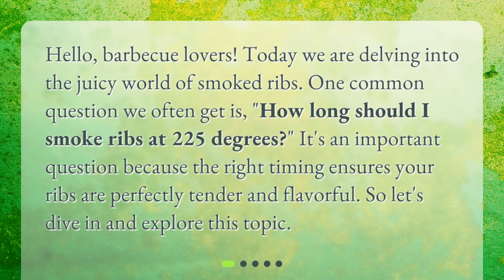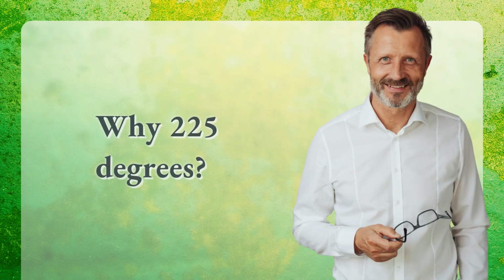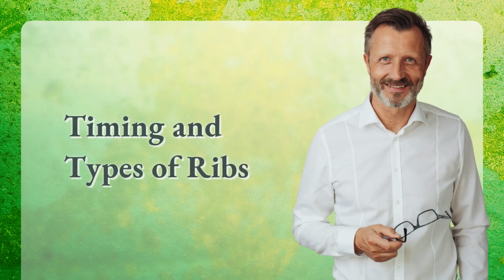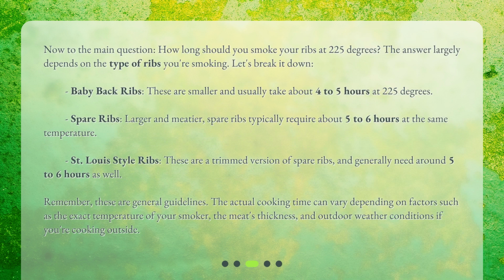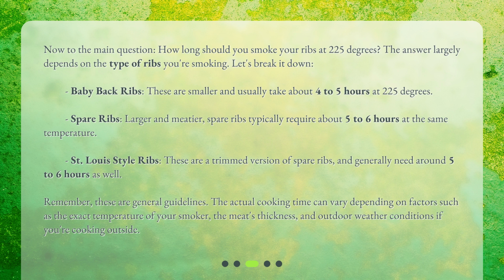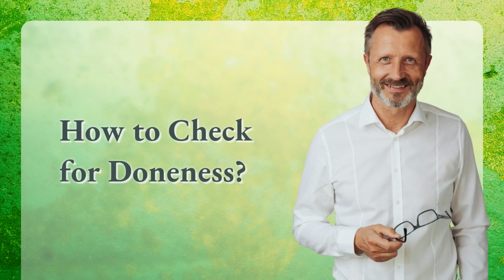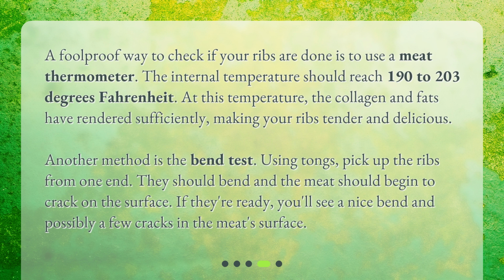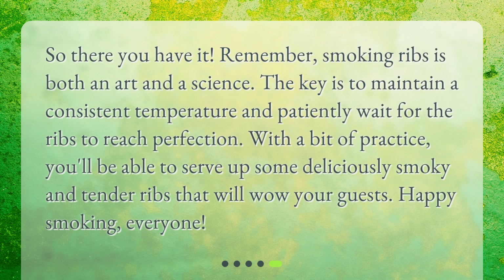How long should I smoke ribs at 225 degrees?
Smokin' Ribs: Perfecting Your Technique at 225 Degrees • Get ready to perfect your rib smoking technique! In this video, we answer the age-old question, 'How long should I smoke ribs at 225 degrees?' Learn why this temperature is ideal, the timing for different types of ribs, and how to check for doneness. Get ready to impress your friends and family with the most succulent, flavorful ribs they've ever tasted!

00:00 • How long should I smoke ribs at 225 degrees?
00:28 • Why 225 degrees?
00:54 • Timing and Types of Ribs
01:42 • How to Check for Doneness?